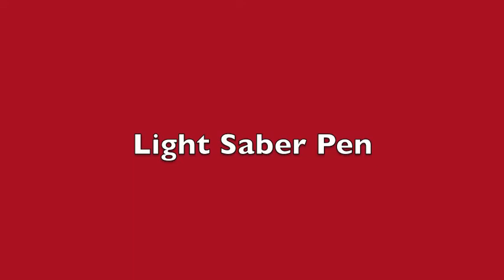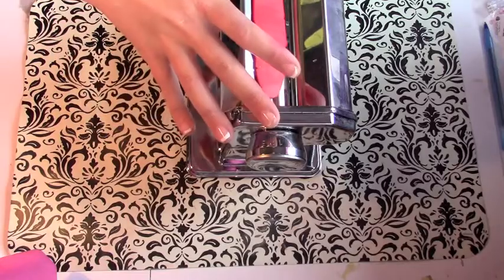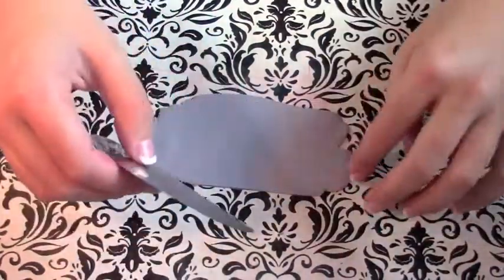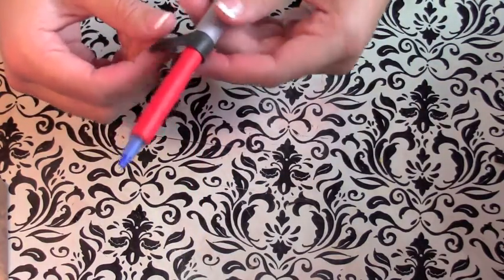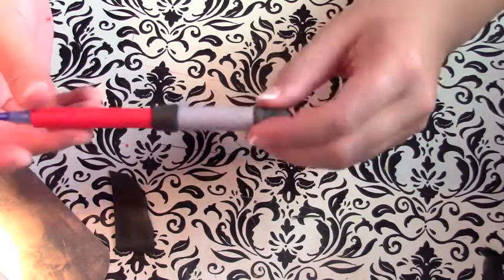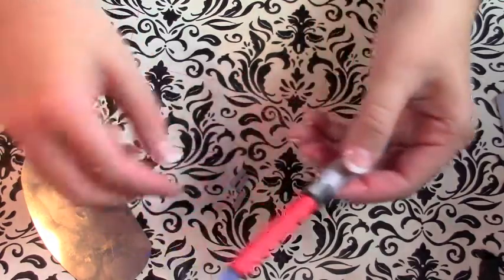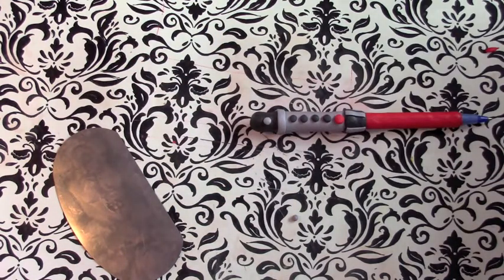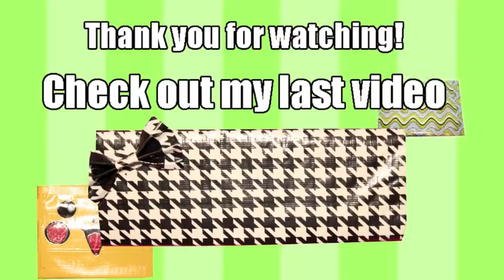Polymer Clay Light Saber Pen Tutorial